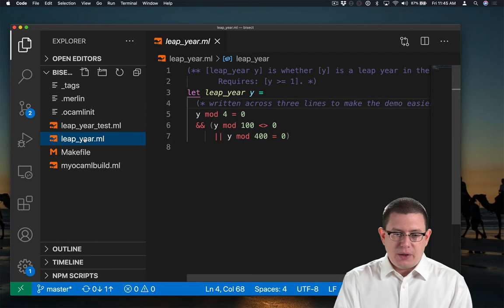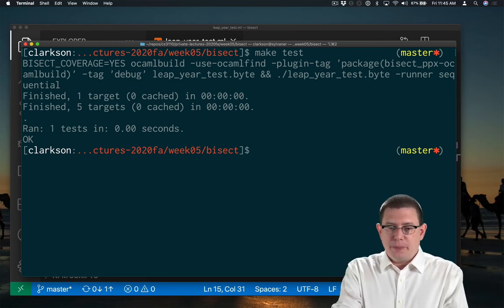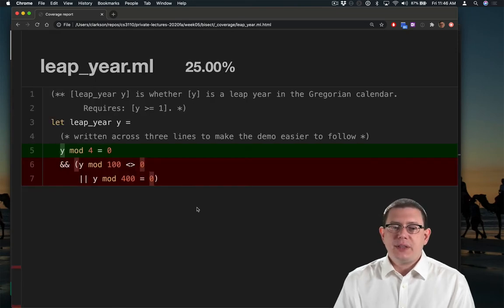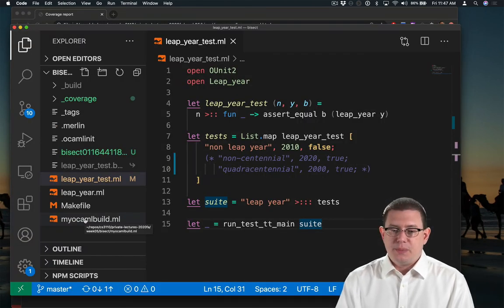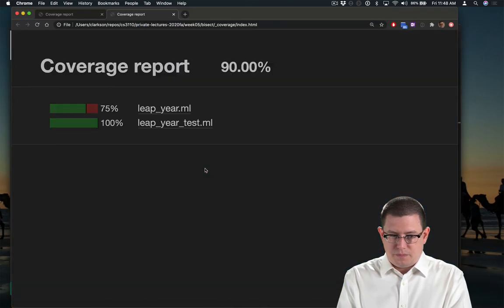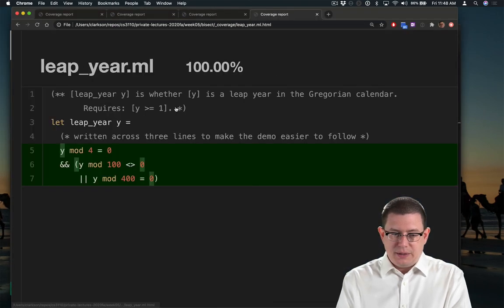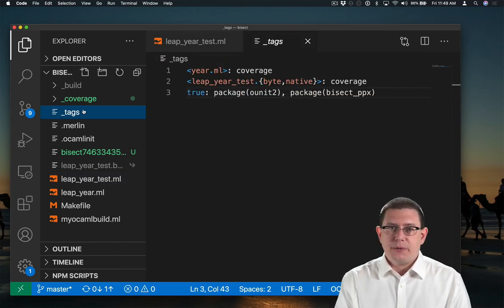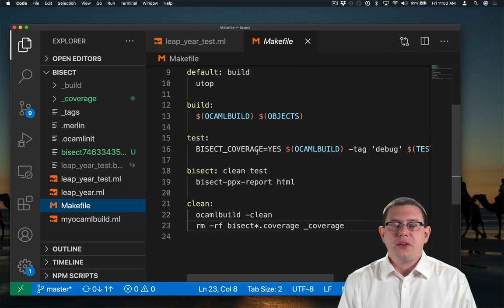Bisect | OCaml Programming | Chapter 6 Video 18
Bisect is a tool for automated glass-box testing and statement coverage of OCaml programs.